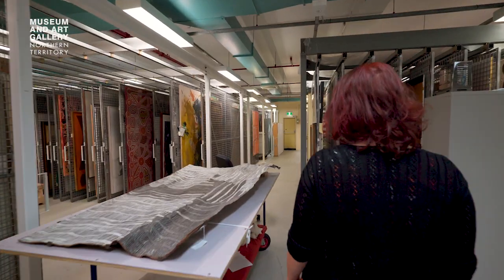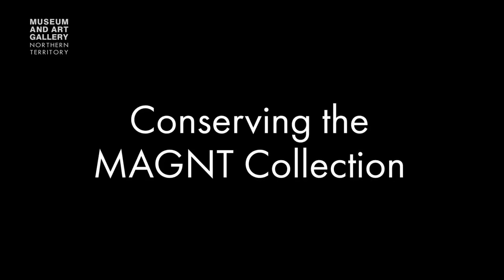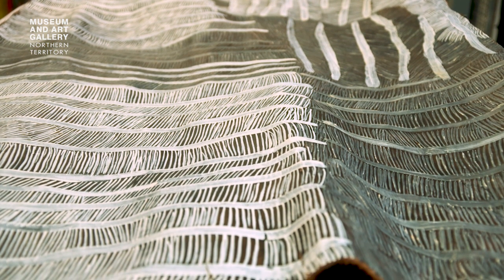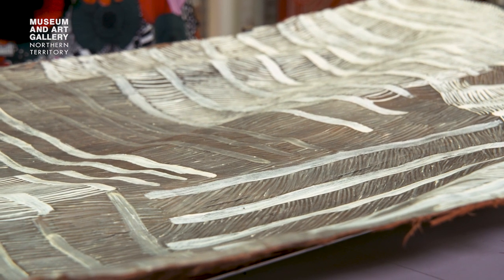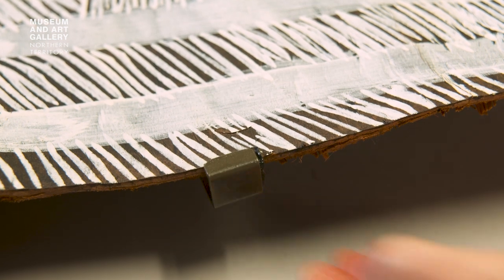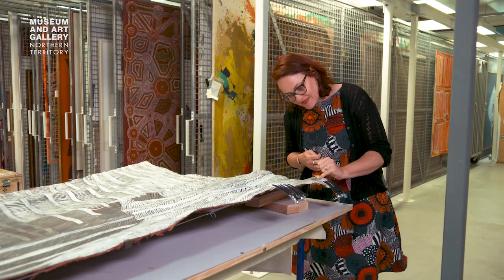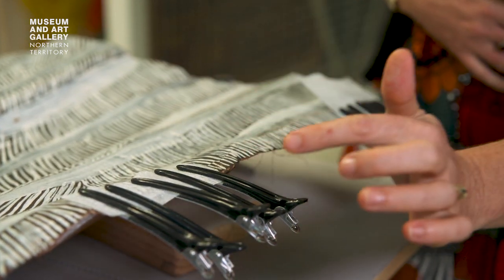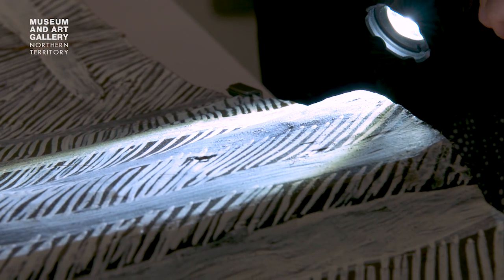How do Conservators preserve bark paintings at MAGNT?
See how Conservators preserve bark paintings in the treasure trove of

MAGNT’s Visual Arts Store. 🎨
Nyapanyapa Yunupiŋu, Lines 2017,
210.0 x 113.0 cm
Natural pigments on bark
MAGNT Collection